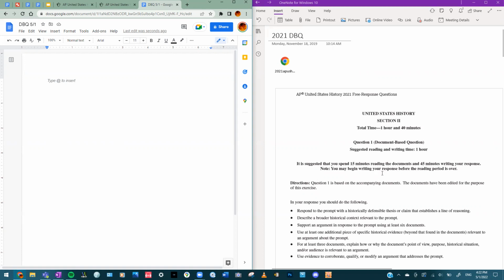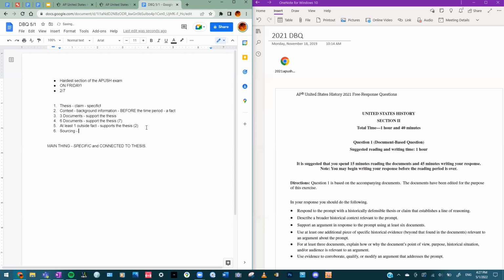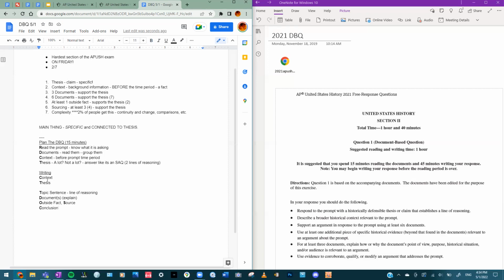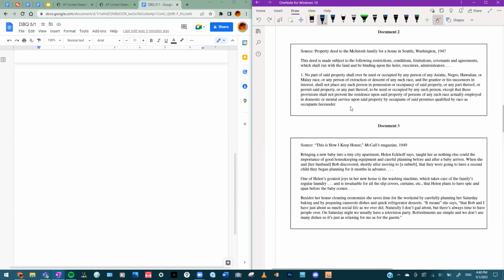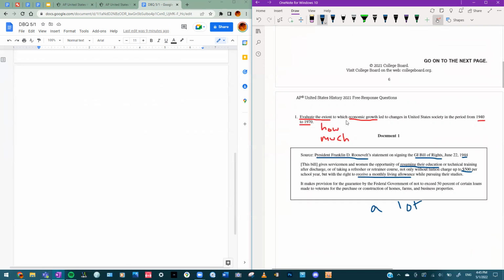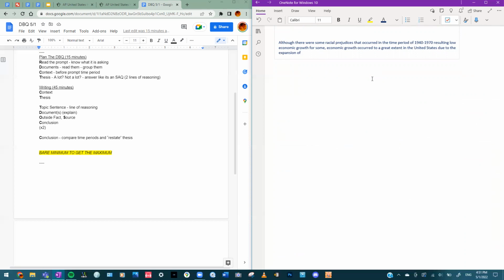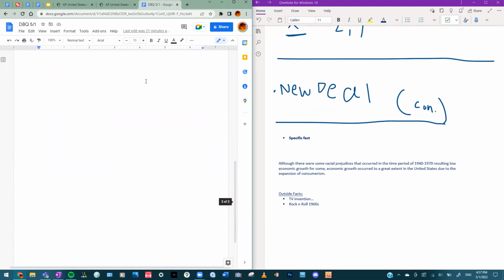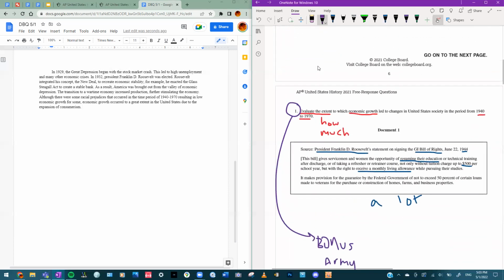APUSH DBQ Walkthrough Part 1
00:00 Choosing the DBQ
01:00 General Facts
02:14 Rubric
08:42 Steps (acronyms to remember)
14:30 [MAJOR TIP]
16:33 Planning
37:12 Writing
43:20 See Part 2!